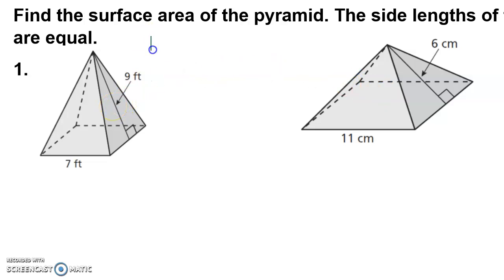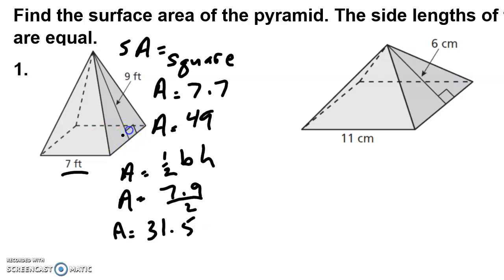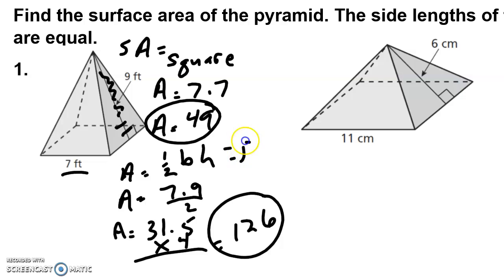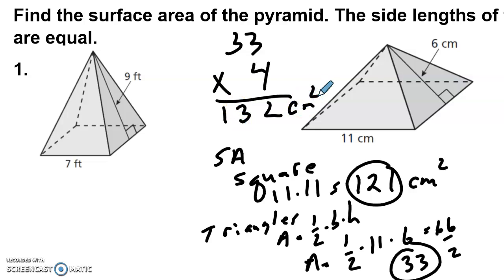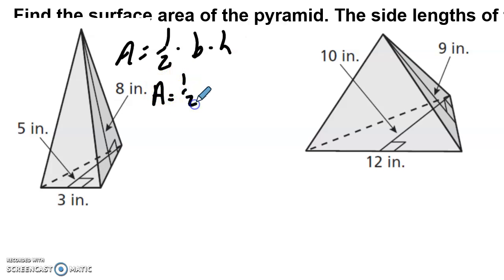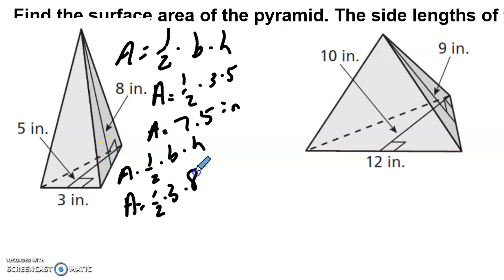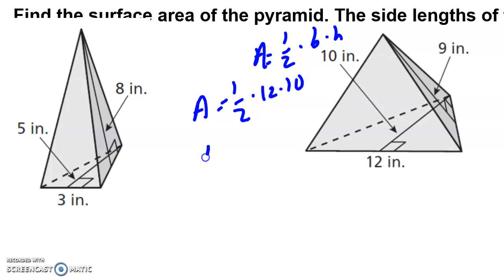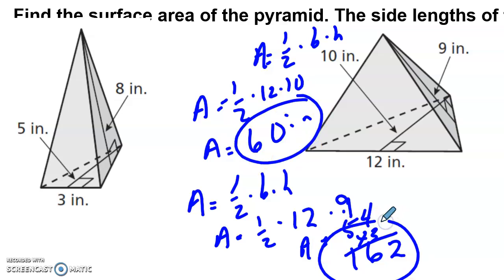6th surface area of pyramids